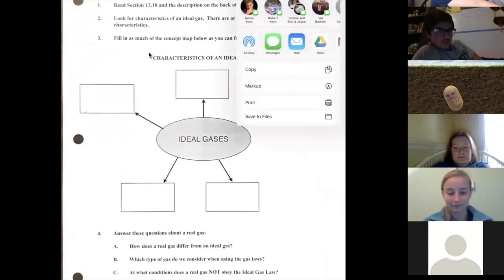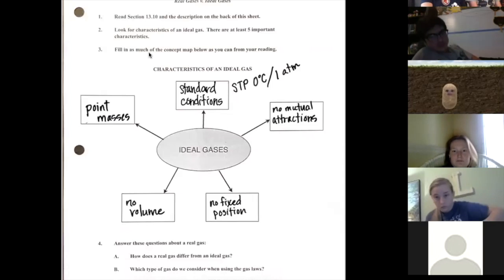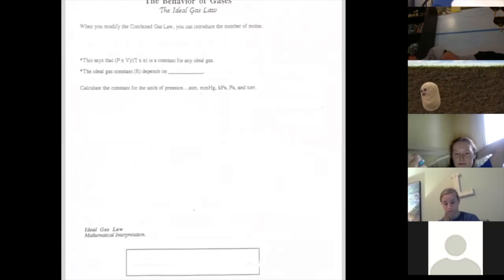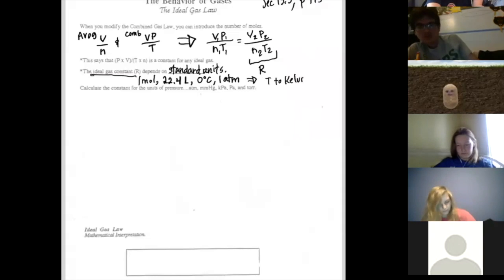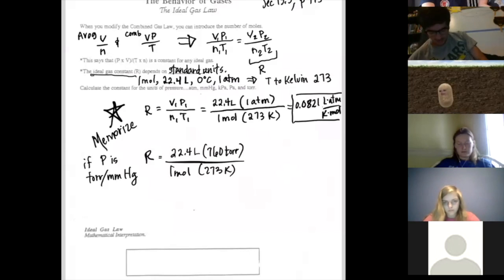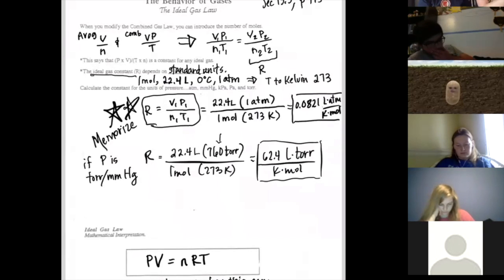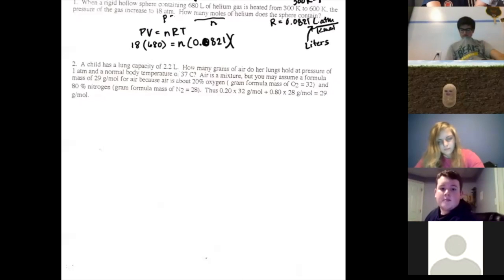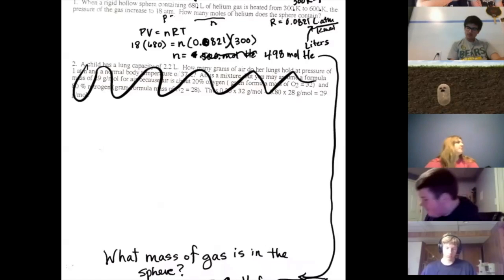Idea Gas Law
Ideal Gas Law Equation PV=nRT